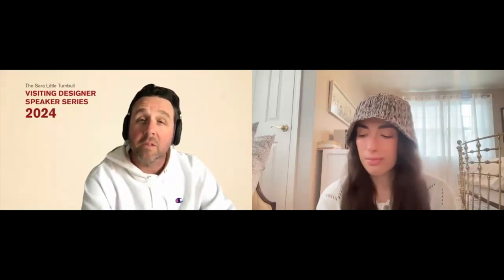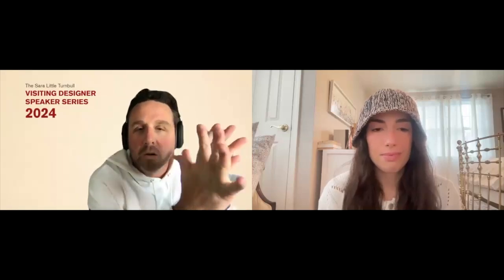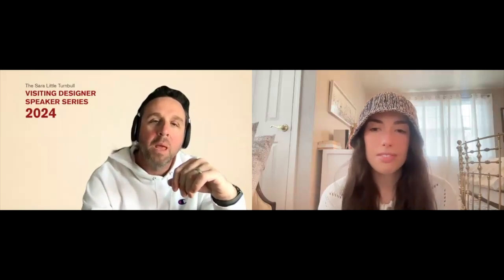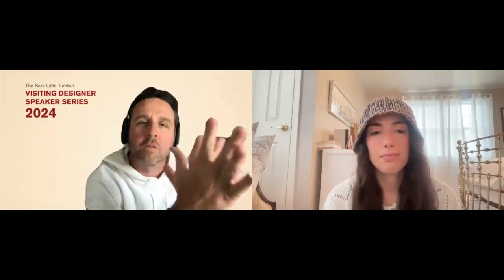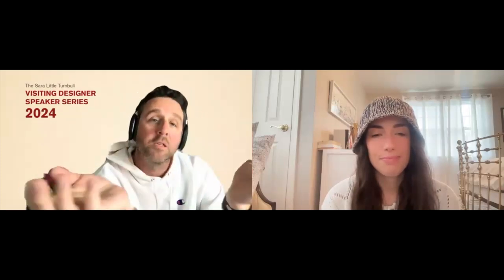The Sara Little Turnbull Visiting Designer Speaker Series, Nicole McLaughlin, February 23, 2024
Fun with Upcyling — Nicole McLaughlin (Multidisciplinary Designer)